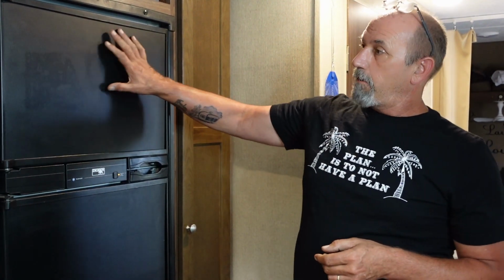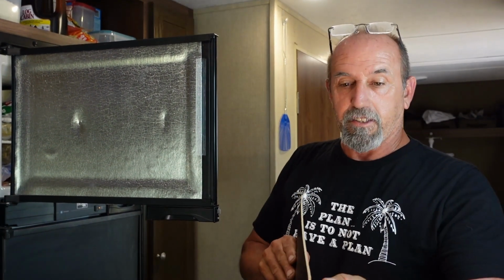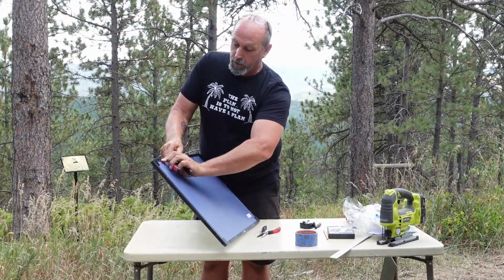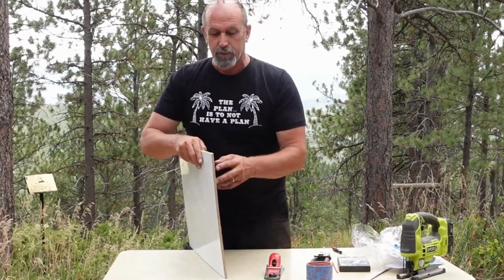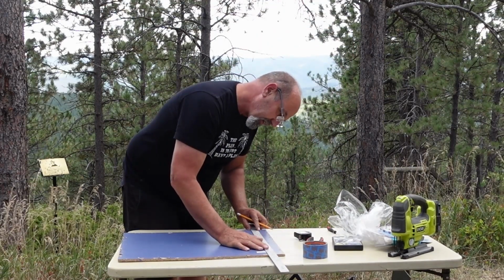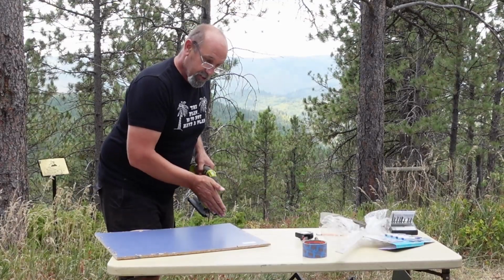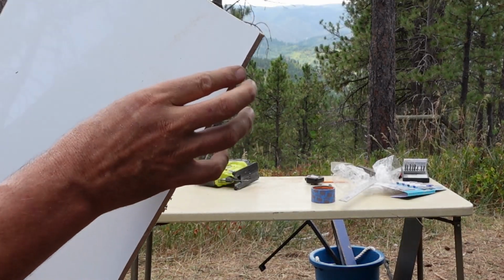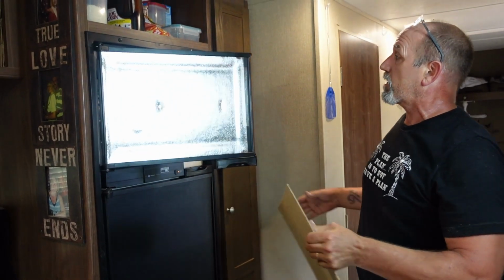Swapping out the freezer door faceplate with a magnetic whiteboard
Here is a great project that we did to add a whiteboard in our RV.